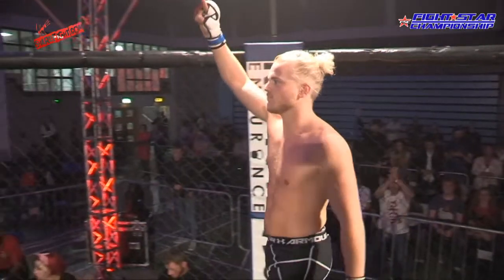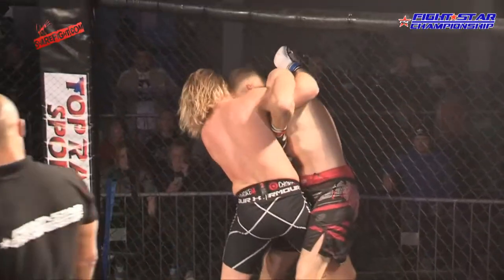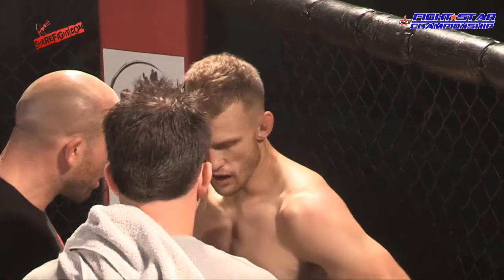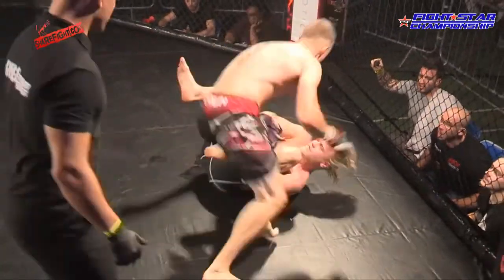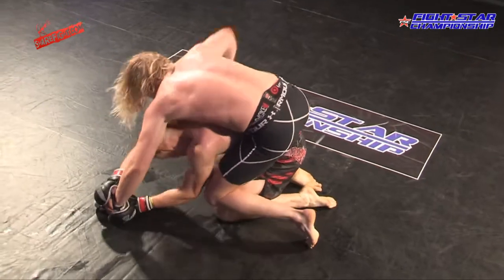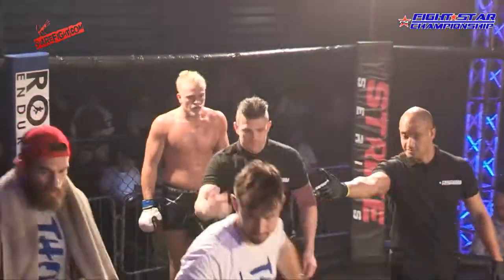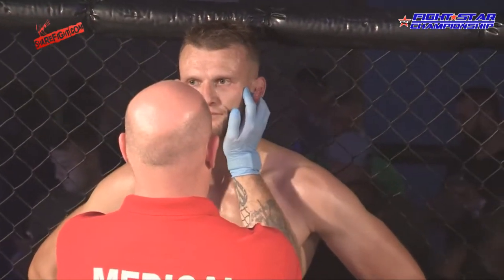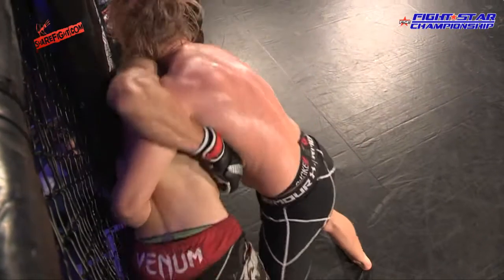FIGHTSTAR CHAMPIONSHIP 12 | Thorgrimur Thordarson vs. Dalius Sulga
Welterweight Bout: Thorgrimur Thordarson 1-0-0 vs. Dalius Sulga 4-3-0

FSC12: 7th October 2017, London.